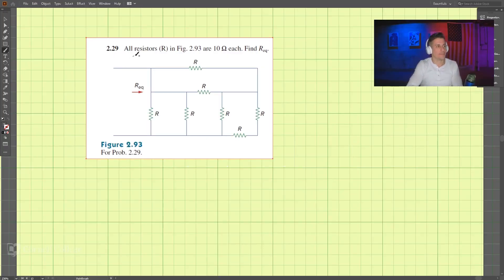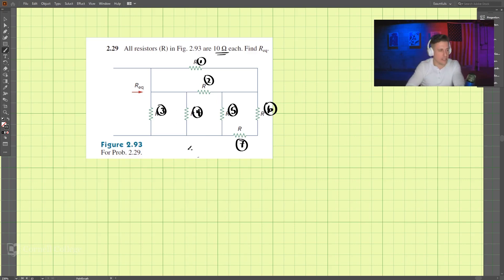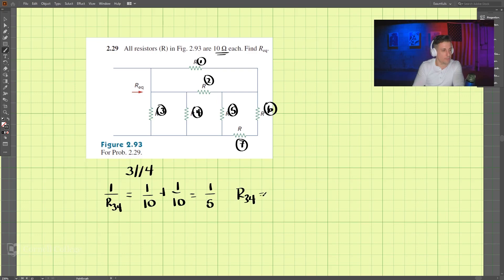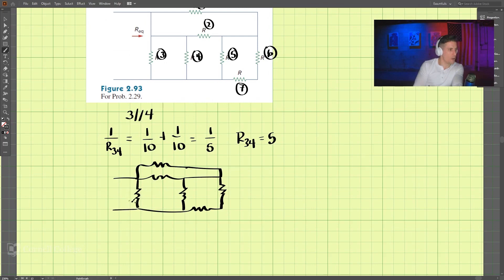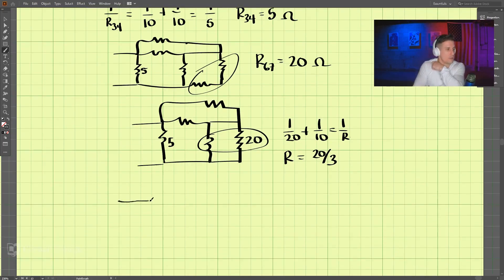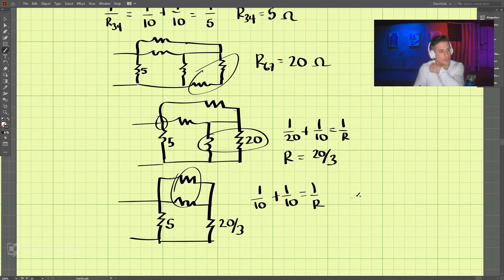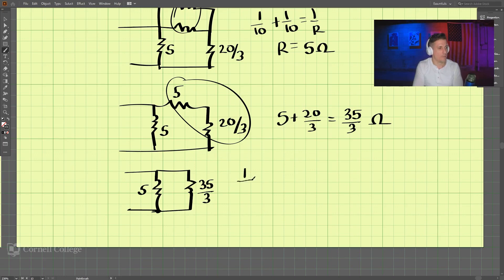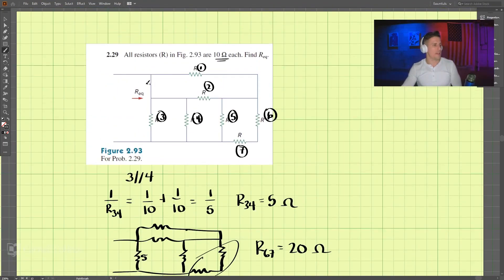2.29 - Example Problem - Fundamentals of Electric Circuits